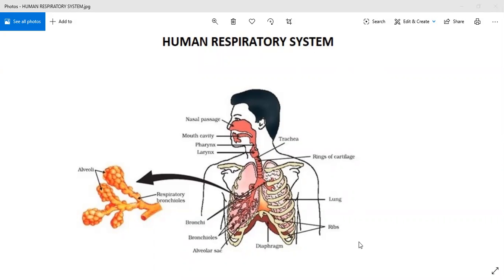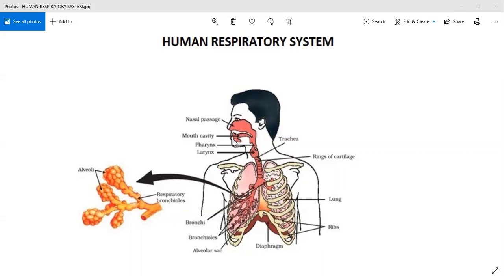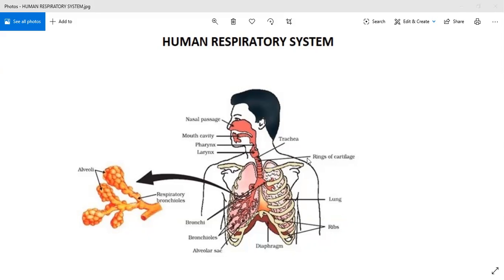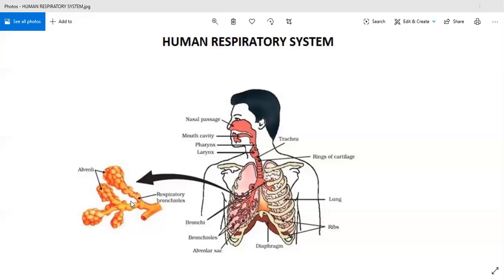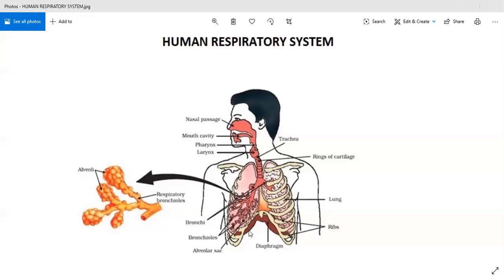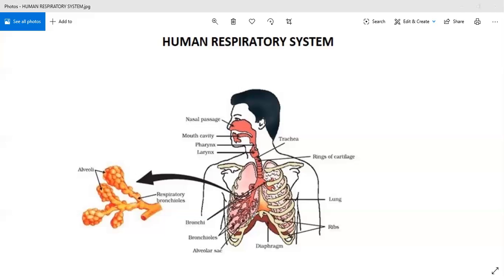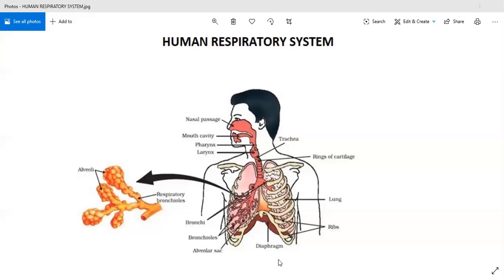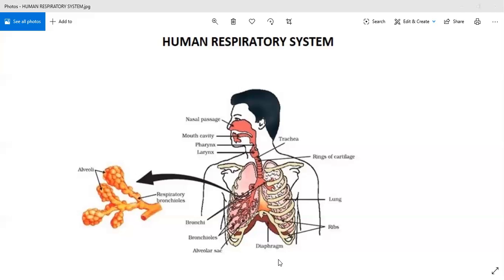Human Respiratory System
Parts- Nose, Nasal Passage, Trachea, Bronchi, Lungs and Diaphragm.